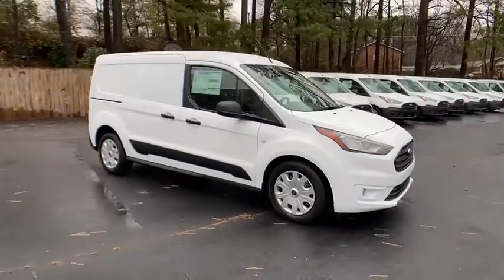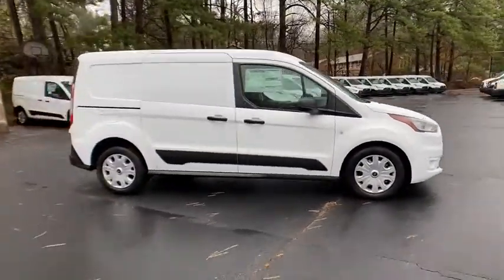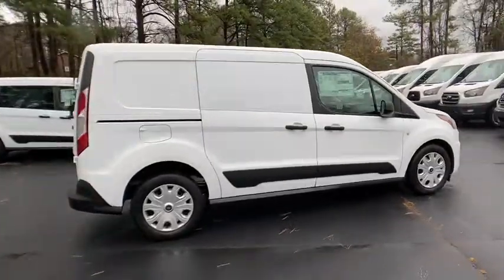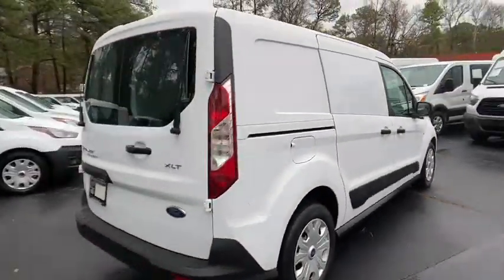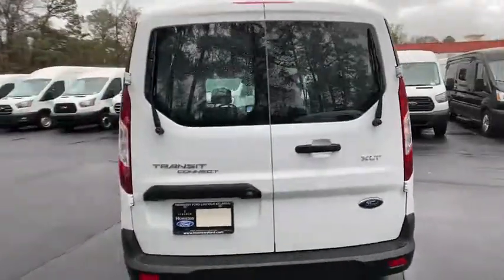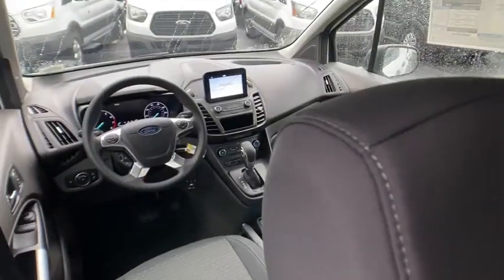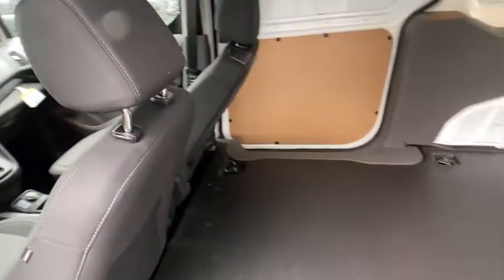2020 Ford Transit Connect Van Atlanta, Marietta, Decatur, Johns Creek, Alpharetta, GA 10951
Frozen White New 2020 Ford Transit Connect Van available in Atlanta, Georgia at Hennessy Ford. Servicing the Marietta, Decatur, Johns Creek, Alpharetta, GA area.
2020 Ford Transit Connect Van XLT - Stock#: 10951 - VIN#: NM0LS7F27L1454430

Hennessy Ford
5675 Peachtree Industrial Blvd

Hennessy Certified Hennessy Ford / Lincoln is pleased to offer you this exceptional 2020 Ford Transit Connect. This XLT Transit Connect Exterior is finished in Frozen White and the interior is finished in Ebony PLUS... this exceptional vehicle comes well equipped with Hennessy Certified AND gives you an amazing driving experience along with impressive Fuel efficiency rating!!I4 8-Speed Automatic FWDFactory MSRP: $29,585$3,045 off MSRP!Coming SOON the All new Hennessy Ford Lincoln of Atlanta's State of the art Sales and Service facility. Opening January 2020!!! Hennessy Ford Lincoln Atlanta is the premier Ford dealership in Atlanta GA for all of your automotive needs. We have over 1,000 Exceptional New and Pre-owned vehicles in stock for you to choose from every day. We are the leading the way with Real-Time Market based Pricing that yields you the Best values on every car and truck we offer.